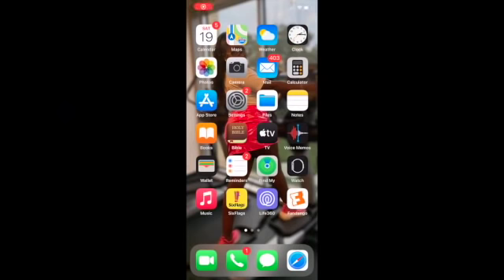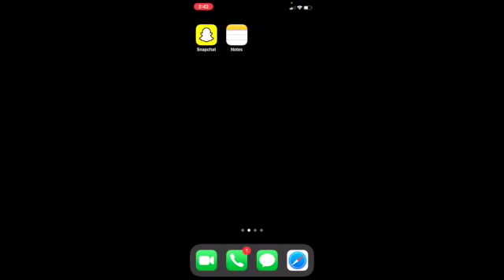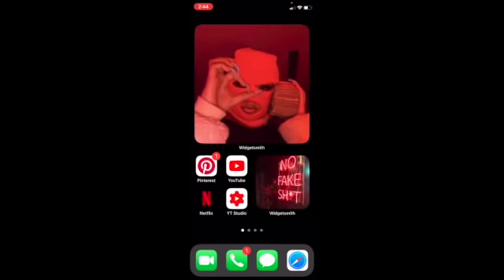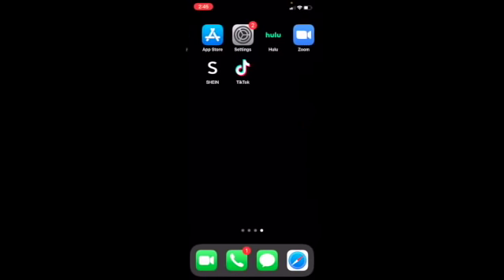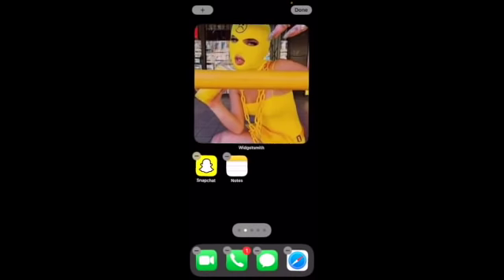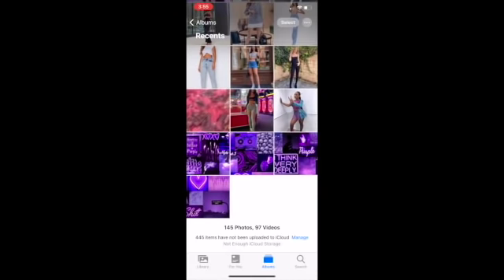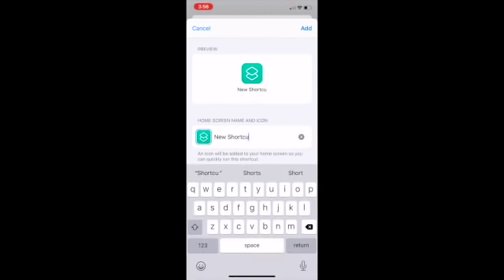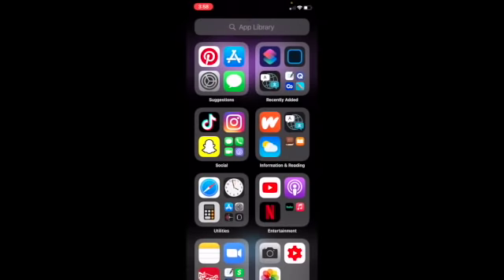iOS 14 Update! Watch Me Aesthetically Customize My iPhone Home Screen/ Tutorial *BADDIE EDITION*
Hey Guys! The new iOS 14 update is here & I'm going to show you how to aesthetically customize your home screens for your iPhone using my iPhone 11. I hope y'all enjoy this video! Make sure you leave any questions that you have for me and/ or videos that you want to see next below.